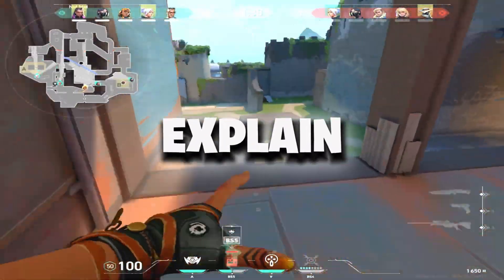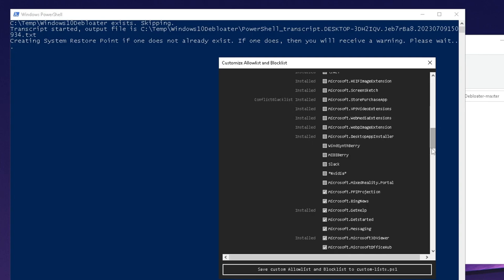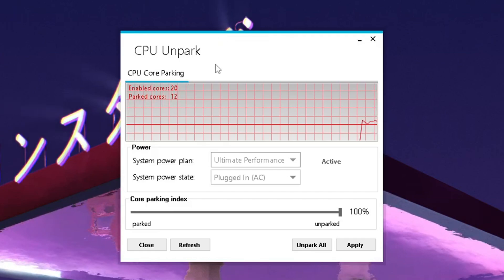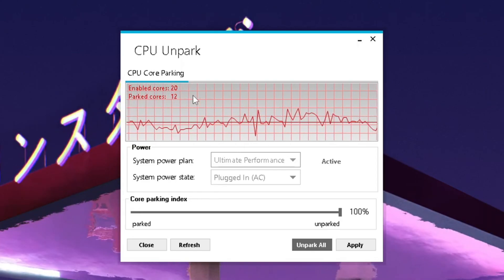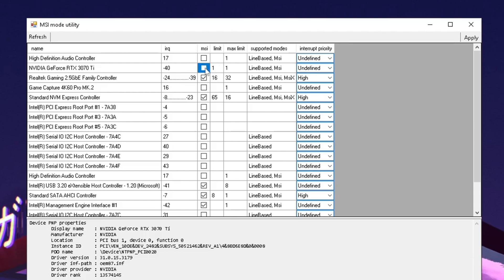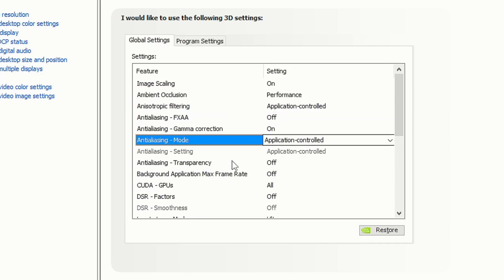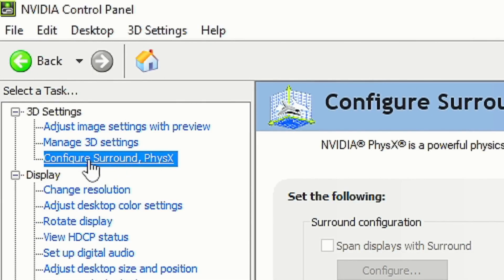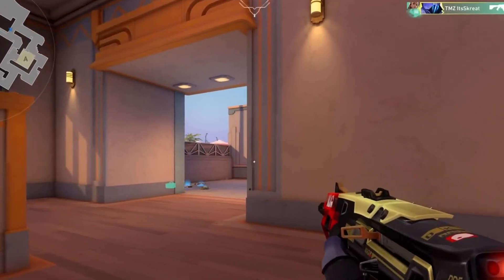🔧How to Boost FPS in Valorant 2024 Guide!✅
Are you struggling with FPS drops, stuttering, or input lag in Valorant?
This video shows you how to boost FPS in Valorant in 2024! This guide to boost your FPS Valorant 2024 first covers adjusting Windows Settings, NVidia Settings & special Valorant Settings for less input delay and a smooth experience of the game!
The Valorant FPS Guide for Low End PCs allowed me to gain up to 1000+ FPS in Valorant Episode 8 Boost Guide, by adjusting Windows Settings, NVIDIA Settings and fixed my FPS drops completely!

Title: 🔧How to Boost FPS in Valorant 2024 Guide!✅